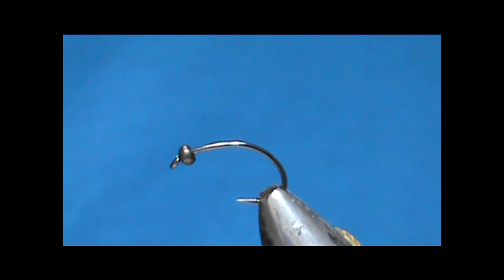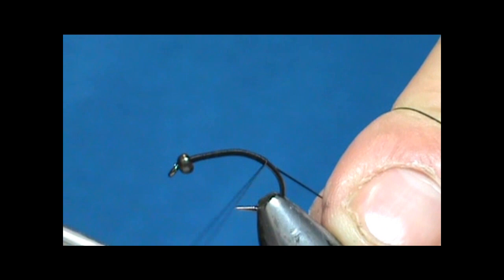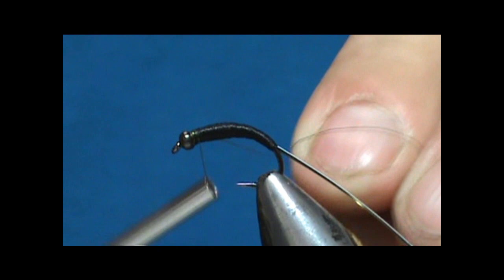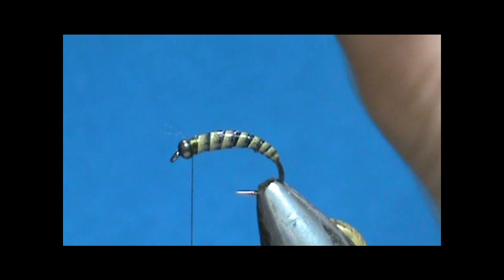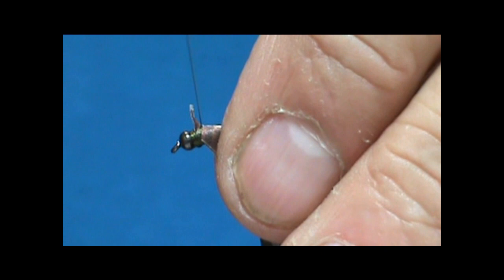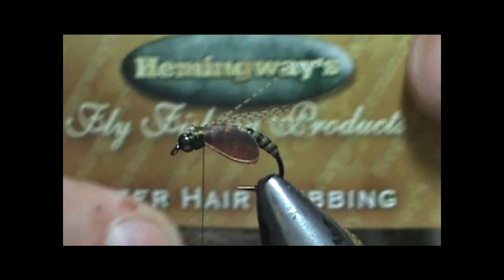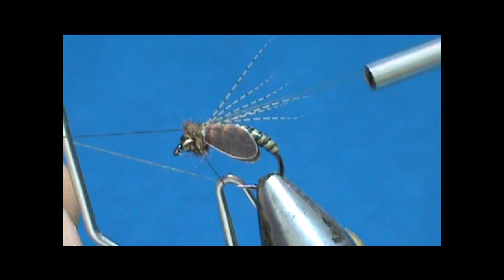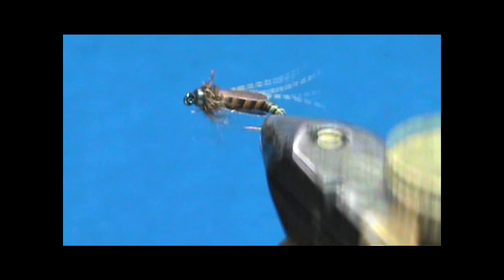Fly Tying a Hemingways Caddis Pupa with Jim Misiura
Hook: Pupa/Scud #10 - #14
Bead: 3.00 mm Black
Underbody Thread: Black 210 Denier
Thread: Olive
Body: Hemingways Synthetic Quill Olive
Wings: Hemingways Caddis Wings
Antennae: Woodduck Flank
Head: Hemingways Deer Hair Dubbing Brown